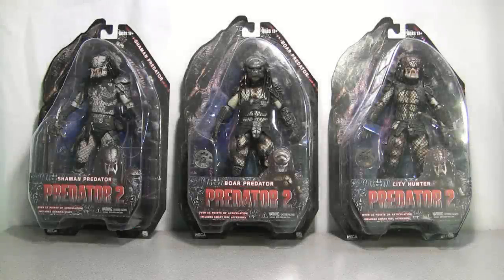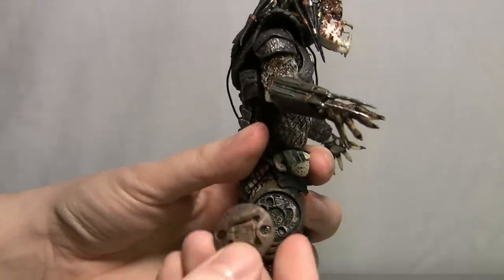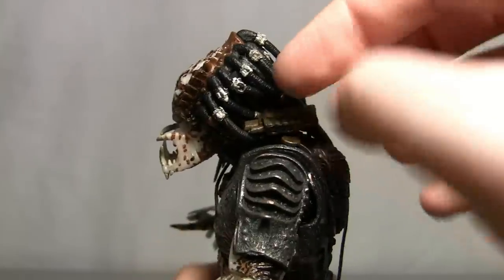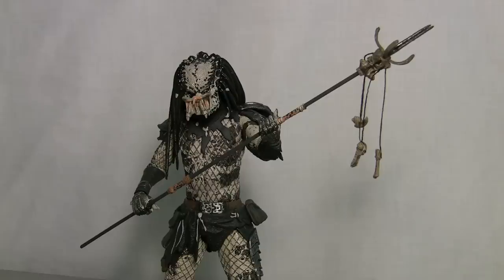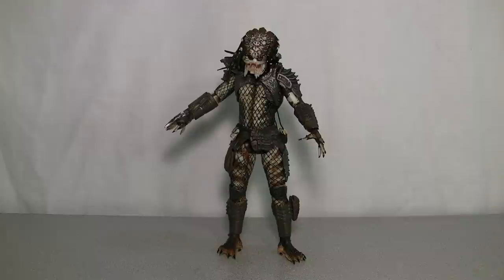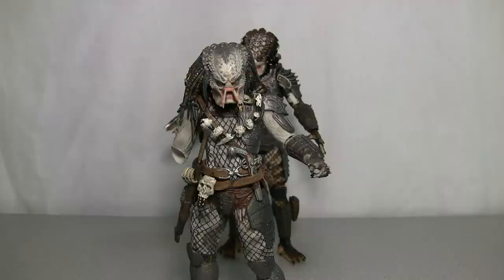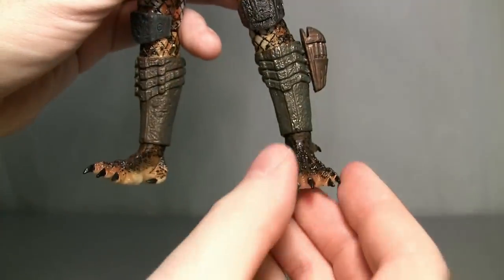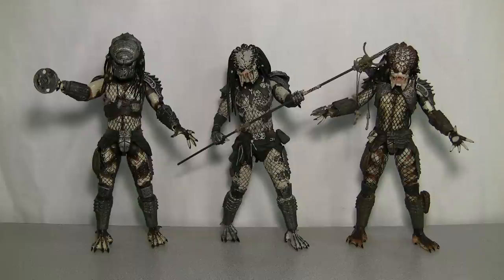Predator 2 Figure Series NECA Review! Shaman Boar and City Hunter!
Here is my review of the Predator 2 wave of figures from NECA Toys.  Featured in this wave are the Shaman Predator, the Boar Predator and the City Hunter Predator.